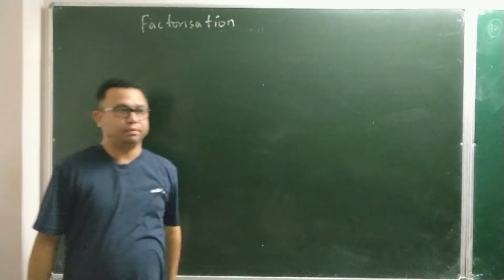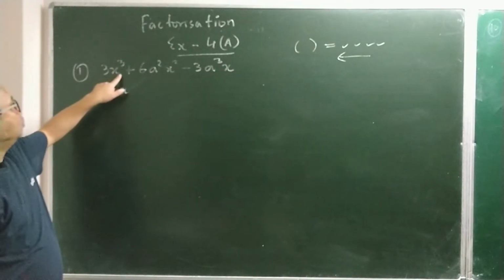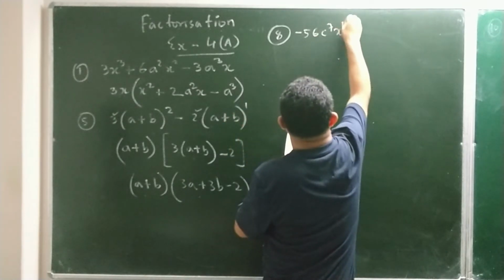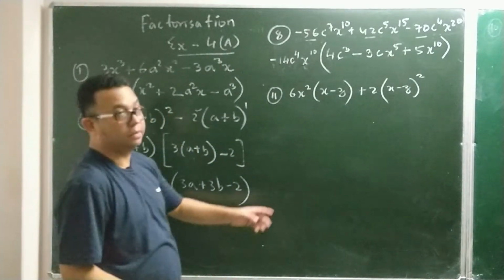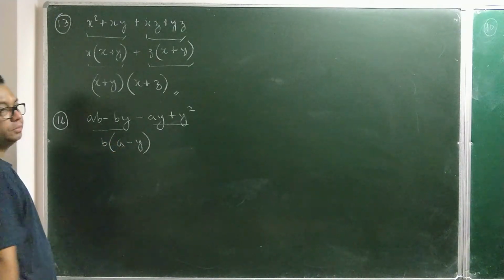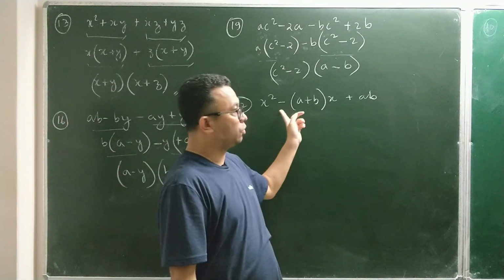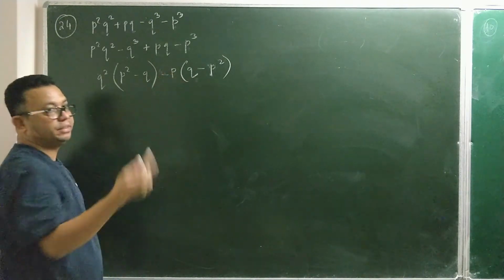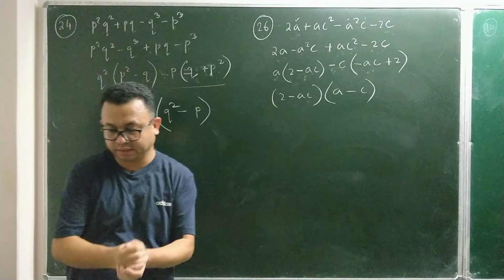ICSE CLASS IX MATHEMATICS - FACTORISATION PART 1